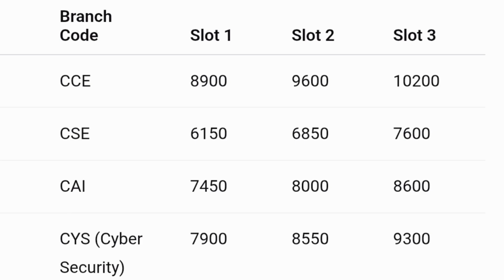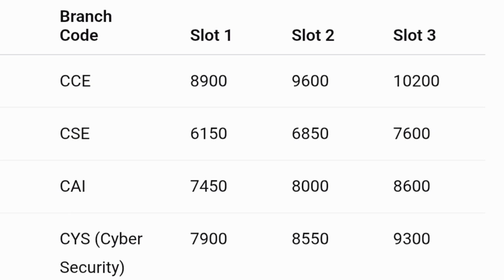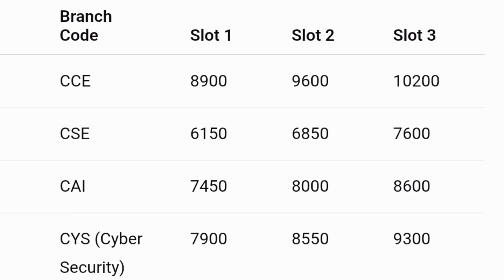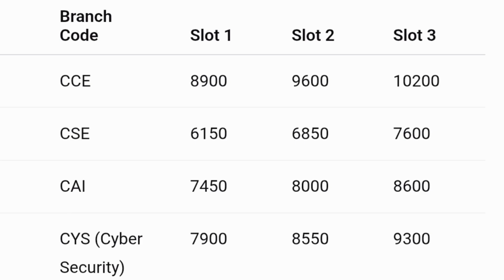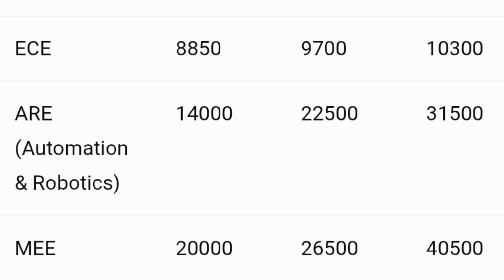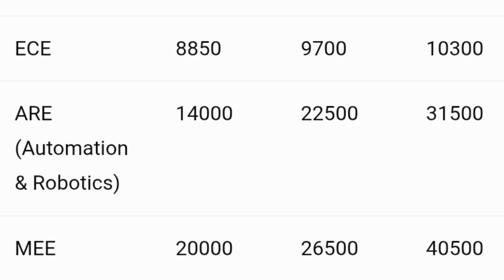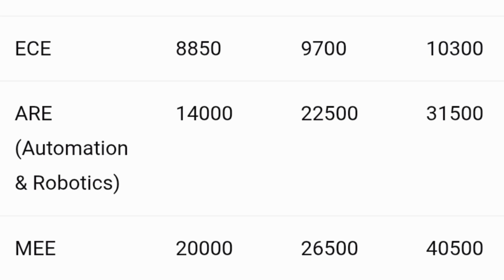AEEE 2025 rank vs branch|Amrita cut off|Amrita csap process|cutoff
Amrita rank vs branch|AEEE rank vs branch|AEEE 2025 cutoff|AEEE cut off 2025|Jee mains cutoff 2025
Amrita rank vs branch|AEEE 2025 result|Amrita counselling process 2025|AEEE marks vs percentile 2025
Amrita rank vs branch|AEEE 2025 rank vs branch|Amrita entrance exam|AEEE marks vs percentile 2025
Aeee phase 2 result|Amrita entrance exam 2025
Aeee phase 2 results|Amrita University entrance exam 2025
Amrita marks vs rank|AEEE rank vs branch|AEEE percentile vs rank|AEEE 2025 cutoff
AEEE exam 2025|Amrita University entrance exam|AEEE rank vs branch|AEEE cutoff
Amrita entrance exam 2025
Amrita Jee mains cutoff 2024
AEEE 2025 entrance exam
AEEE marks vs percentile 2024
jee percentile cutoff for amrita 2024
amrita university jee mains cutoff?
amrita counselling, amrita cutoff rank
 amrita university coimbatore campus
amrita university cutoff
amrita vishwa vidyapeetham
amrita expected cutoff percentile
aeee 2024 jee percentile cutoff
 amrita admission through jee mains
amrita university bangalore campus
amrita university result, amrita college coimbatore, amrita coimbatore
aeee percentile vs rank,
safe score for aeee
Amrita exam 2025
Aeee exam details
amritha college in coimbatore
amrita aeee 2025 cut off
amrita university review
aeee 2025 cutoff
aeee 2025 updates
aeee 2025 marks vs rank
aeee 2025 fee
amrita university
amrita university review
amrita university campus tour
amrita vishwa vidyapeetham
amrita university bangalore
amrita university fee
amrita university fees structure
amrita university placements
amrita university chennai campus
amrita university amritapuri campus
amrita amaravati
amrita ap
amrita amaravati university campus tour
amrita university full details
comedk marks vs rank, comedk rank vs college, comedk 2025 marks vs rank,comedk rank vs marks, comedk marks vs rank 2025, marks vs rank,comedk, marks vs rank comedk, comedk colleges